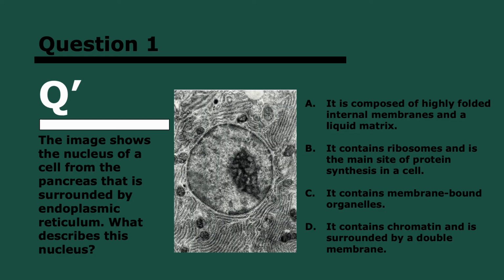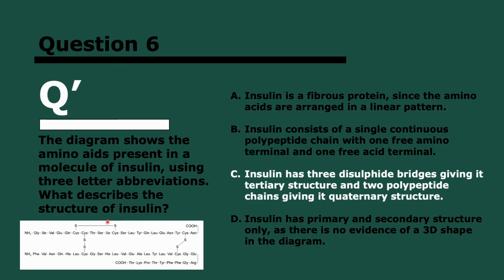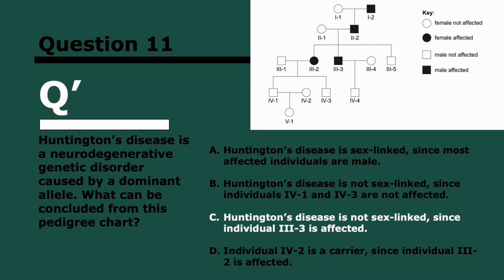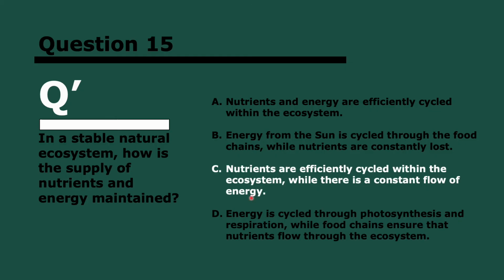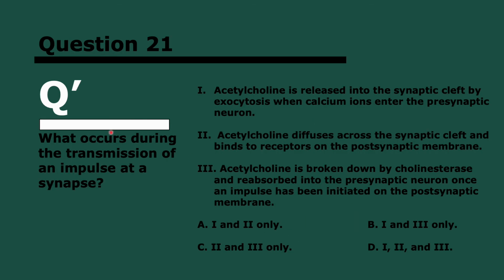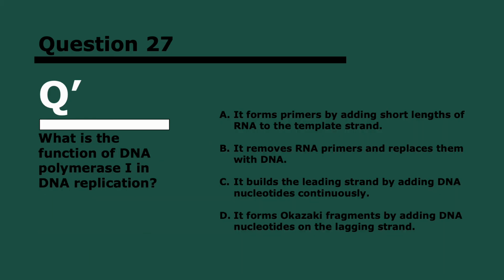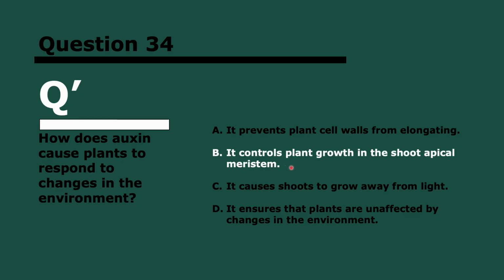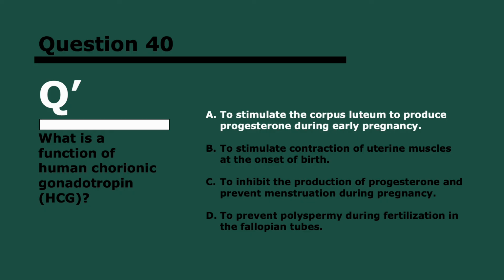IB Biology Past Papers – May 2024 Paper 1 HL TZ1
Get a head start on the 2025 IB Biology Exam with this in-depth look at the May 2024 paper, which is the latest past paper released! Don't be left behind—discover the key topics, must-know questions, and exam tips that most students will miss. This video breaks down the format, highlights the trickiest sections, and gives you insider tips to boost your score. Perfect for anyone aiming for a 7 in IB Bio—don't miss your chance to get ahead!